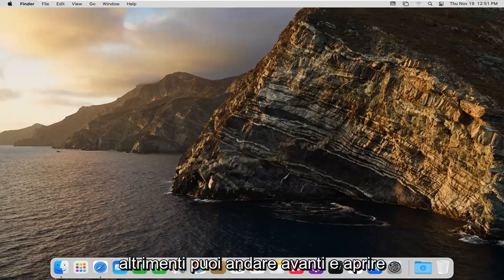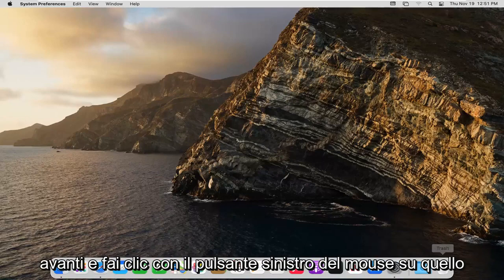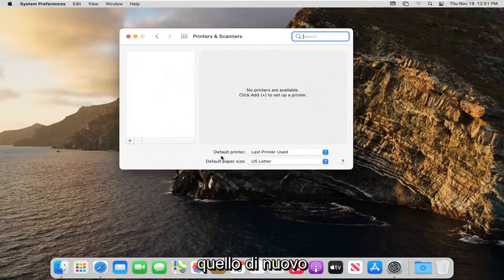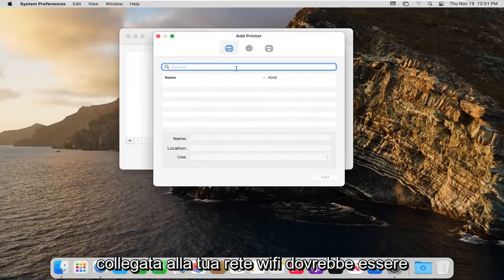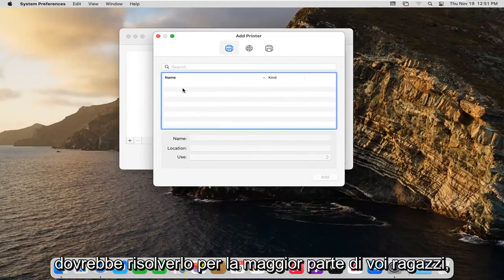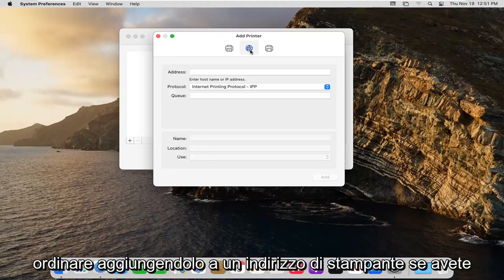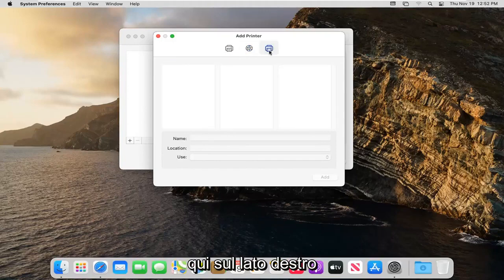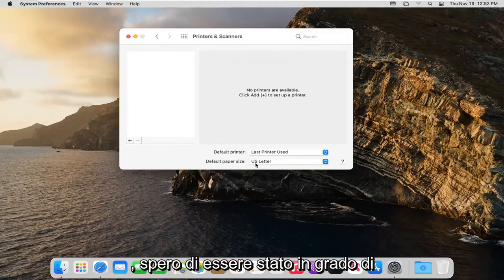Come aggiungere stampante su Mac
Come aggiungere una stampante su macOS Big Sur [Tutorial]

Per utilizzare una stampante, è necessario aggiungerla all'elenco delle stampanti utilizzando le preferenze Stampanti e scanner. (Se sei passato dall'utilizzo di un computer Windows a un Mac, l'utilizzo delle preferenze Stampanti e scanner è simile all'utilizzo del pannello di controllo Stampa in Windows.)

Nella maggior parte dei casi, quando aggiungi una stampante, macOS utilizza AirPrint per connettersi alla stampante o scarica automaticamente il software della stampante (chiamato anche driver della stampante). Non installare il software fornito con la stampante o dal sito Web del produttore; seguire le istruzioni.

Se la tua stampante è abilitata per AirPrint, è compatibile con macOS. Se la tua stampante non è abilitata per AirPrint, puoi assicurarti che sia compatibile con macOS controllando l'articolo del supporto Apple Driver della stampante e dello scanner per Mac.

Come aggiungere una stampante a un Mac
Il pensiero di installare una stampante intimidisce la maggior parte delle persone. Ma una volta che conosci i passaggi, è abbastanza facile da fare. Se devi solo aggiungere una stampante al tuo computer di casa o molte stampanti a una rete aziendale, ecco come aggiungere una stampante a un desktop o laptop Mac.

Come collegare una stampante wireless al Mac
È possibile connettere la stampante in modalità wireless tramite Wi-Fi Protected Setup (WPS) o una connessione Bluetooth. Seguire i passaggi seguenti a seconda di come si desidera collegare la stampante.

Qualsiasi utente Mac può stampare documenti: l'unica condizione è avere una stampante. Puoi imparare come installare una stampante su un Mac ed eseguire la stampa leggendo questa guida e le istruzioni integrate con il tuo particolare modello di stampante.

Questo tutorial si applica a MacBook Pro, Air, Mini con sistema operativo macOS.